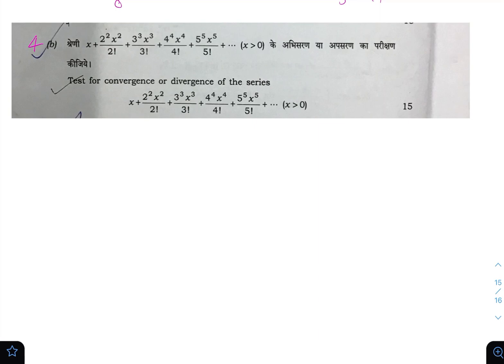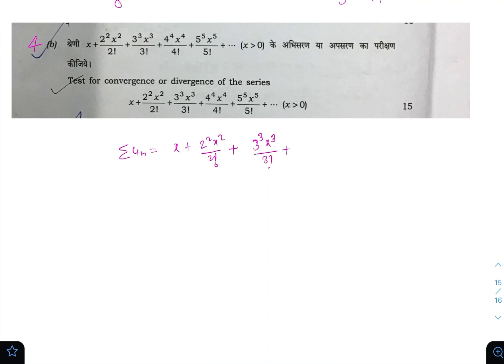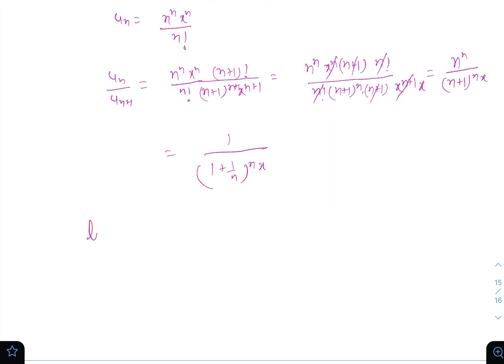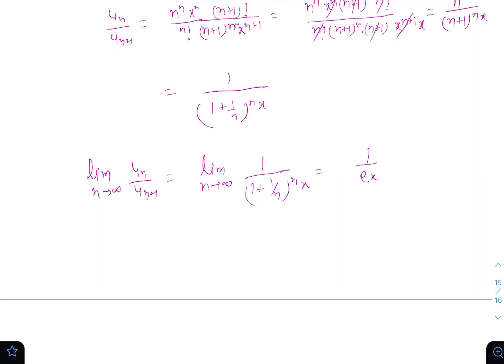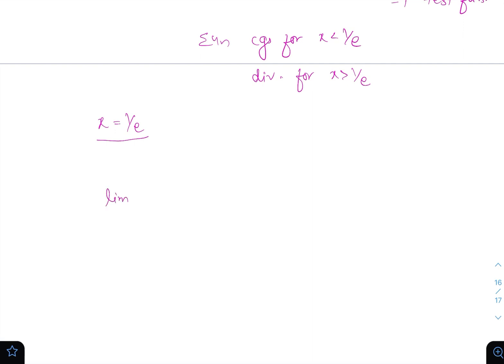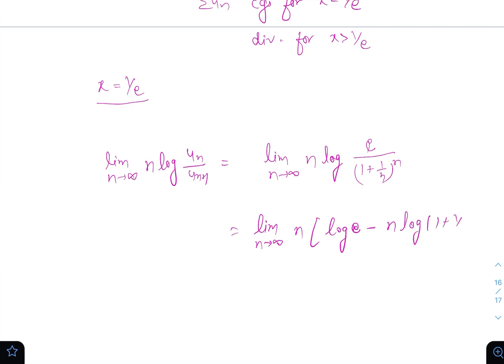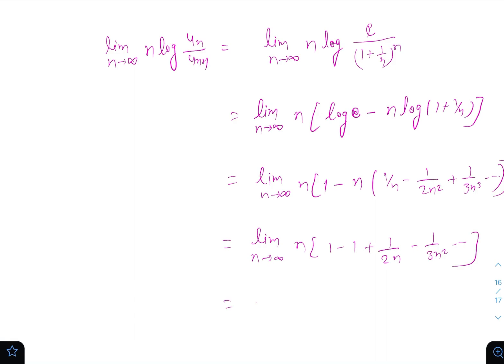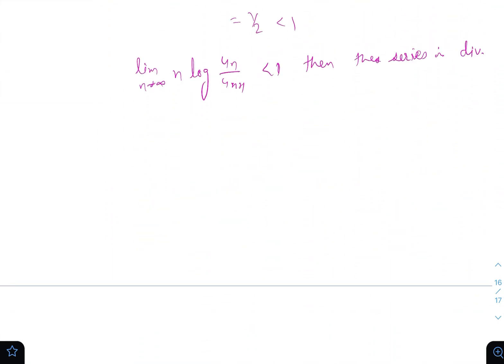4(b) Solution Upsc CSE math optional paper-II 2022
Qsn 4(b) is of series convergence, we solved it using ratio and log test.